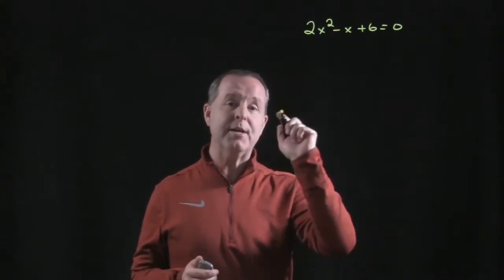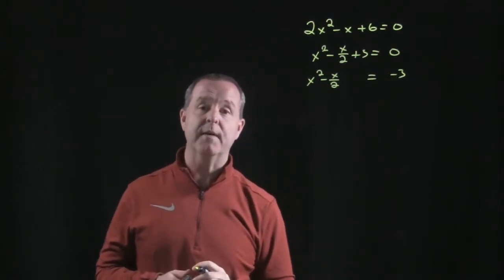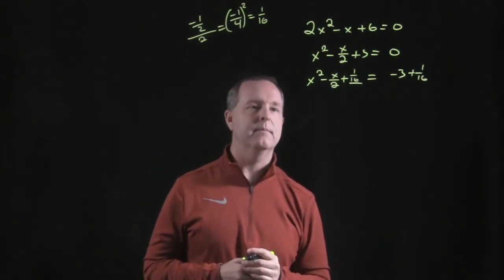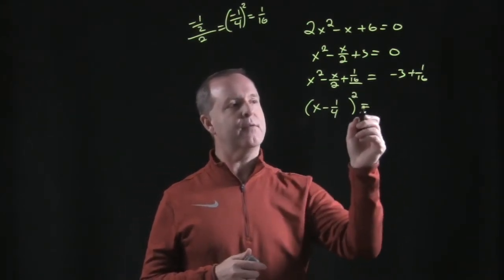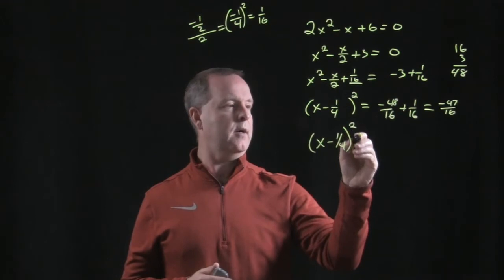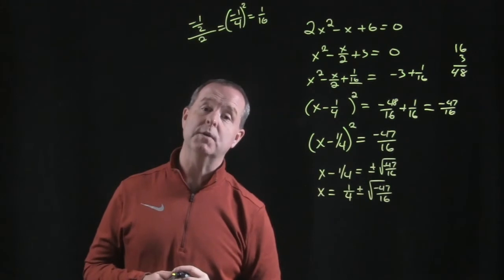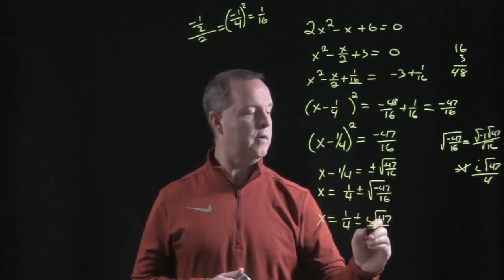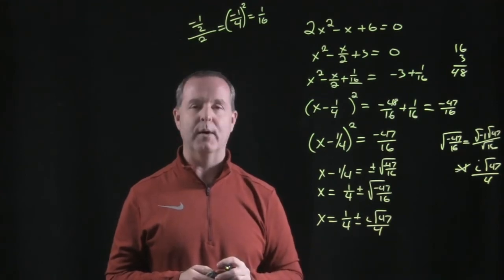Solving a Quadratic Equation by Completing the Square (3)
11.1.8 The Square Root Property; Distance and Midpoint Formulas